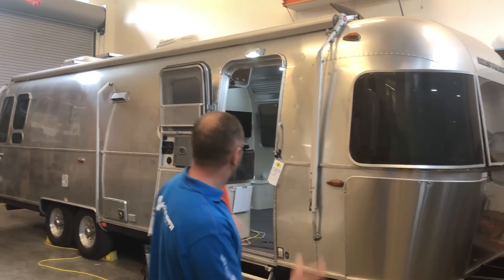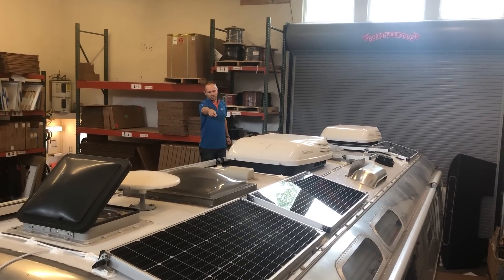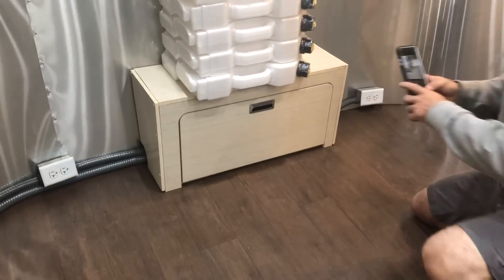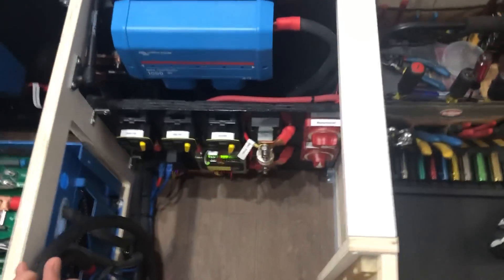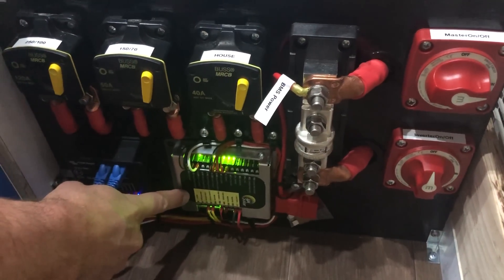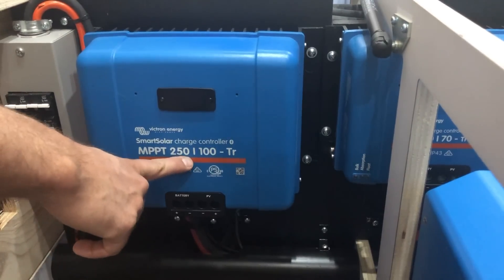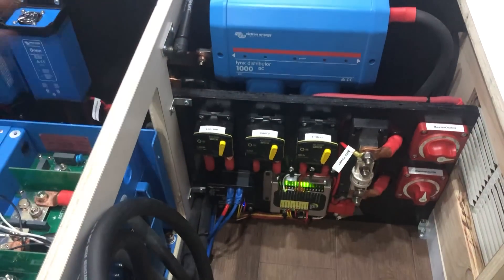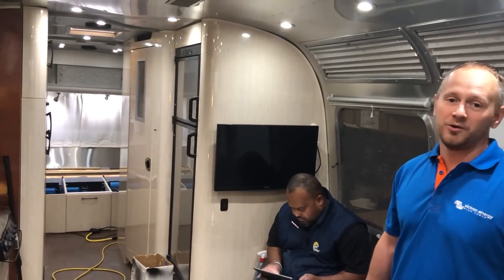Ultimate Airstream Solar, Lithium & Inverter Upgrade (Pt. 4 – System Commissioning)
This is the fourth in a series of videos detailing the installation of an extremely elaborate AM Solar Airstream power system. The trailer is a new Airstream International. This particular power system features six Victron Smart Lithium 300Ah batteries connected in a 24V configuration with dual Victron Smart Solar MPPT charge controllers regulating seven Zamp 98W panels and two Zamp 90W Long panels on the roof with ten 230W Zamp folding panels on the ground.  The inverter/charger is a Victron Quattro 24/5000 and an Orion converter powers 12V loads.  This video covers some of the final details, quality controls and a component explanation.